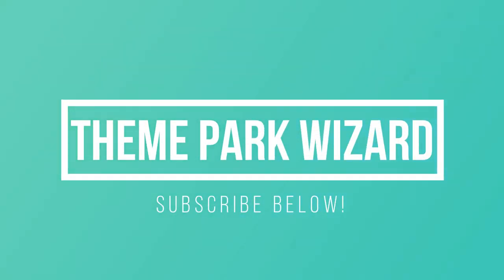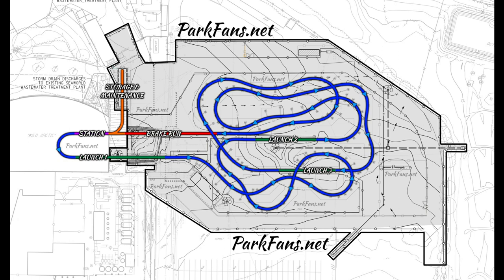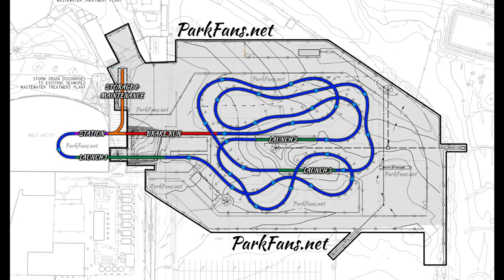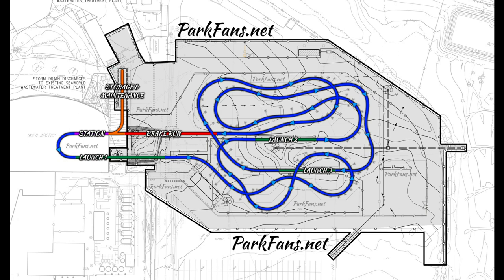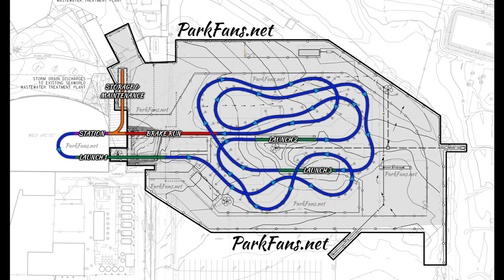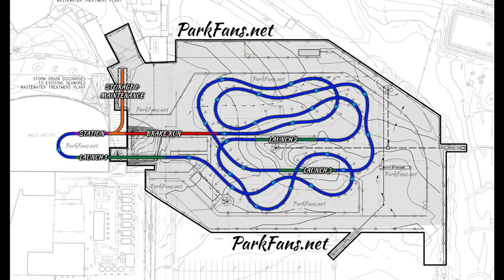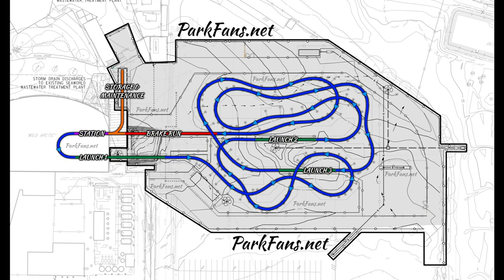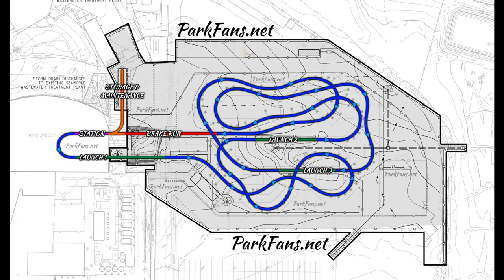New Layout For Sea World San Diego's New Rumored Coaster Coming in 2024!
seaworld sandiego is rumored to be getting a new wild artic coaster and here is the proposed new layout!